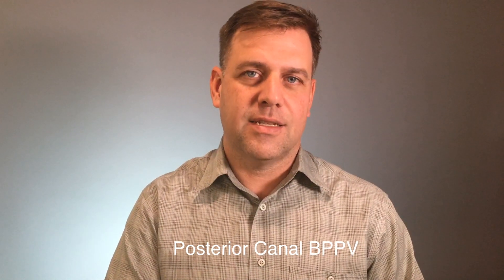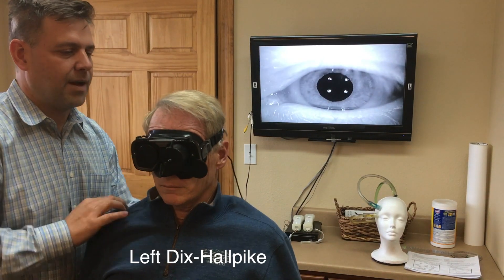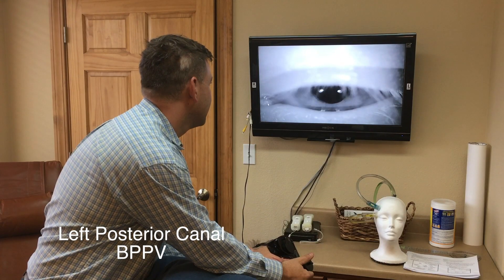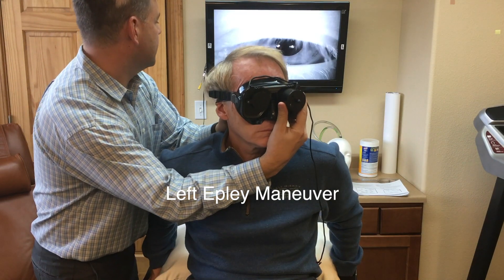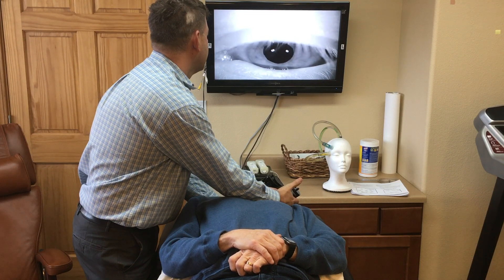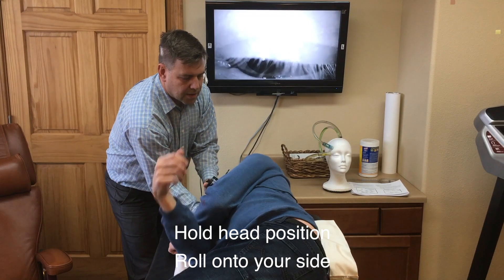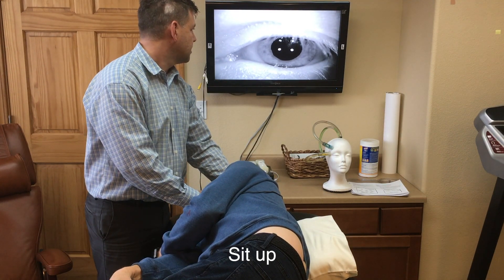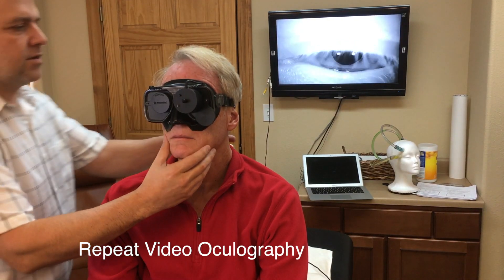How to treat vertigo, an actual client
Watch an actual case of vertigo, evaluation of BPPV through video oculography, treatment with the Epley maneuver, and a follow up assessment after the first treatment.